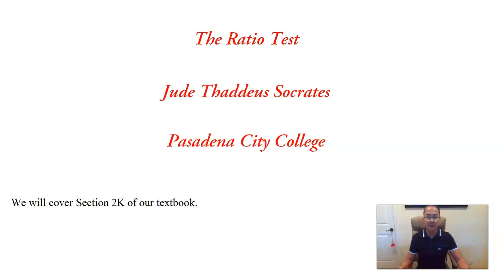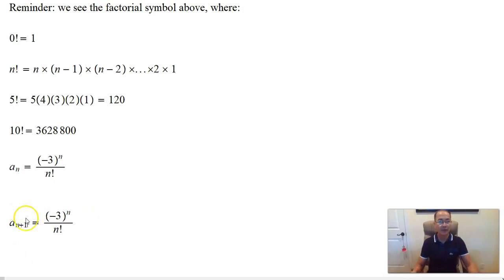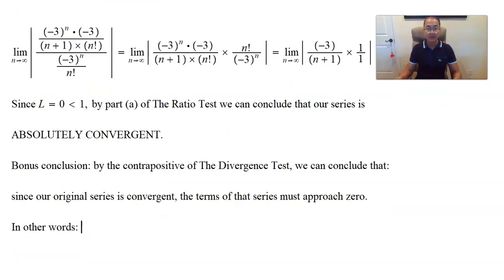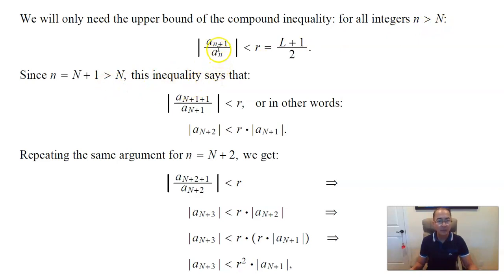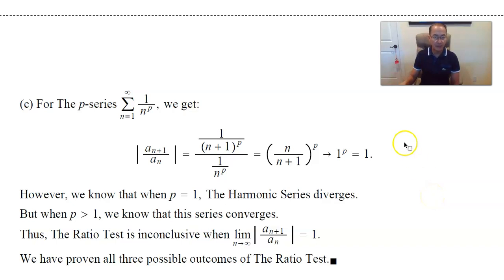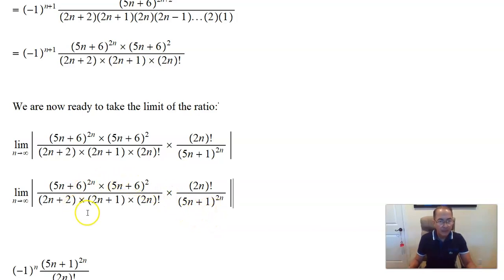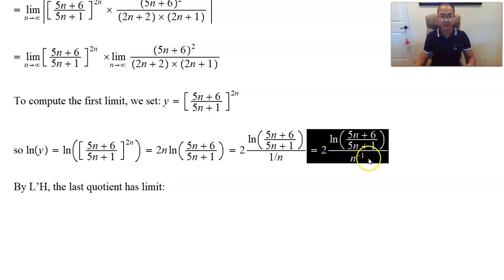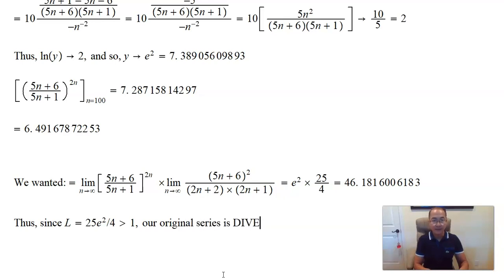Infinite Series 10 The Ratio Test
The Ratio Test will allow us to decide if a series of positive terms is absolutely convergent or divergent (although in some cases, the Ratio Test might be inconclusive).